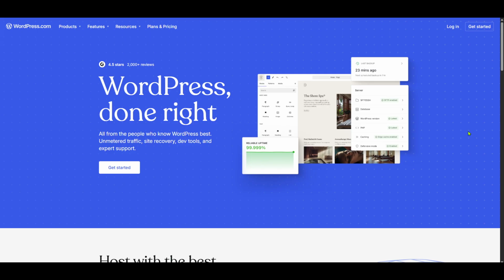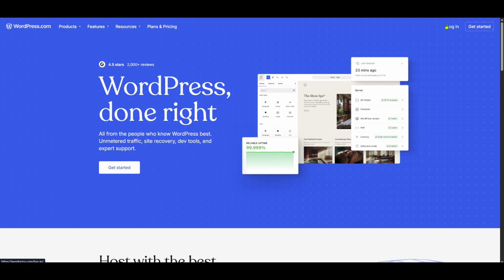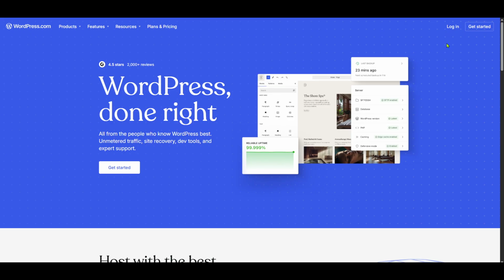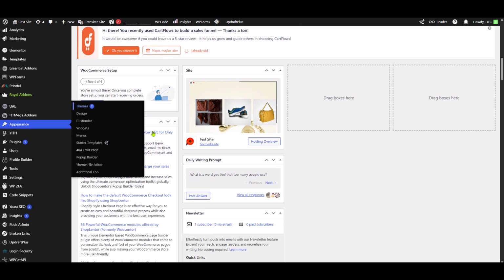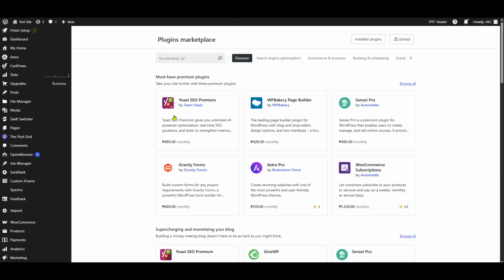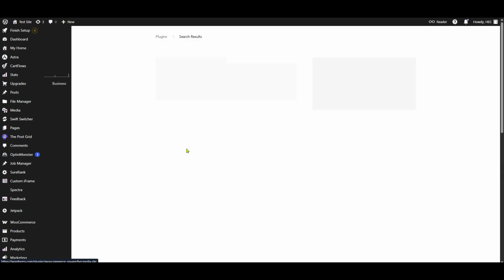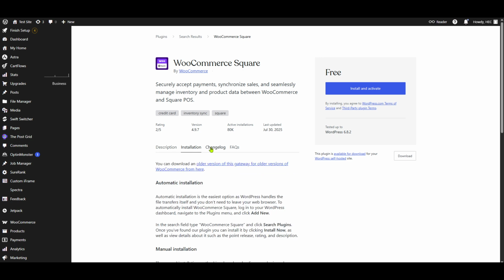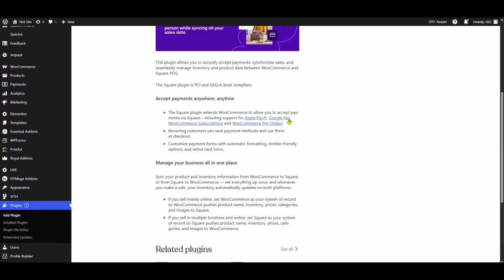How To Sync Woocommerce And Square Inventory [2025 Guide]